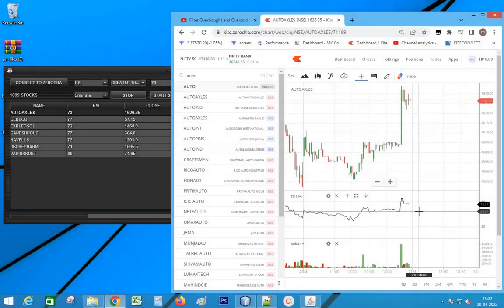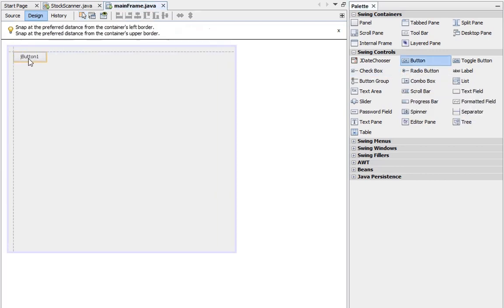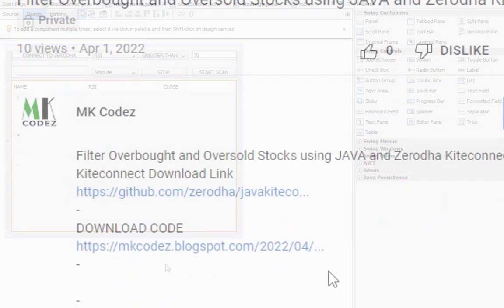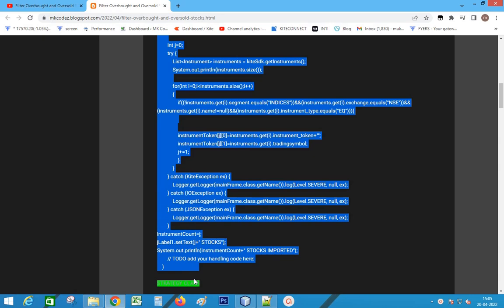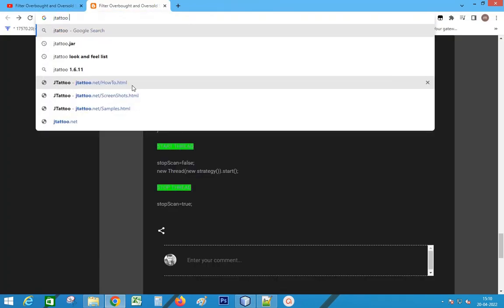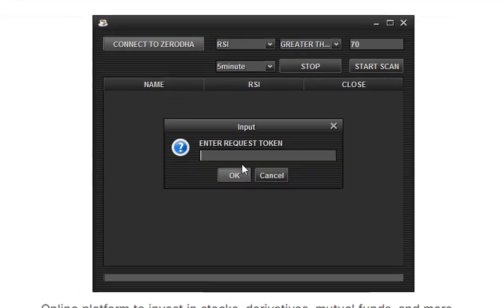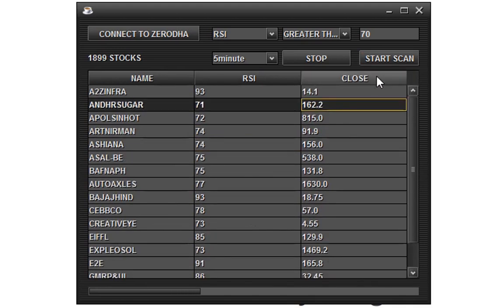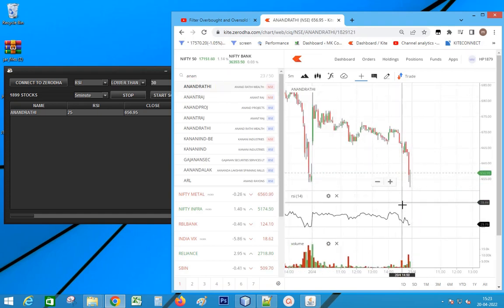RSI Stock Scanner using JAVA and Kiteconnect API. Algo Trading Zerodha.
Filter Overbought and Oversold Stocks using JAVA and Zerodha Kiteconnect API. Helps to select stocks for Intraday Trading and Swing Trading. Filter stocks based on rsi value and last close price.